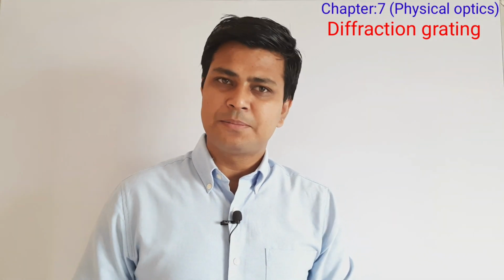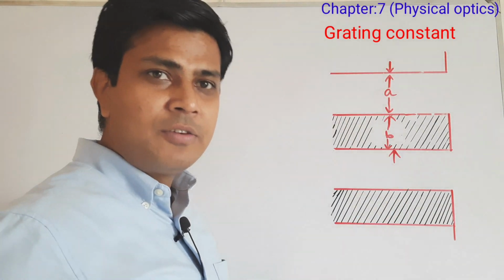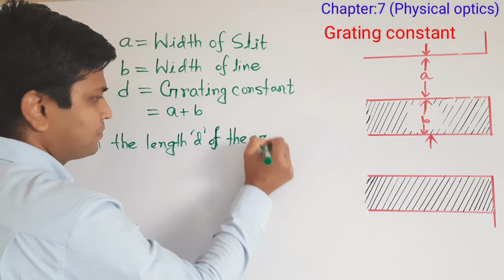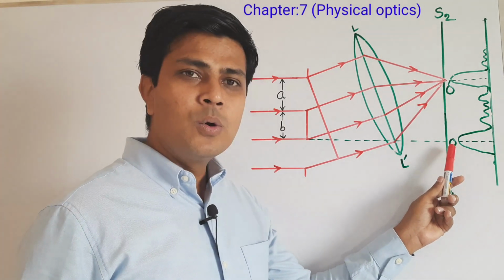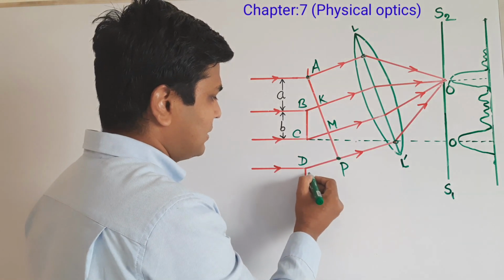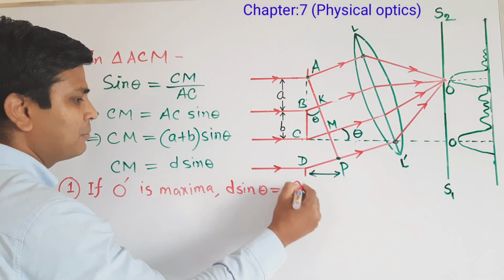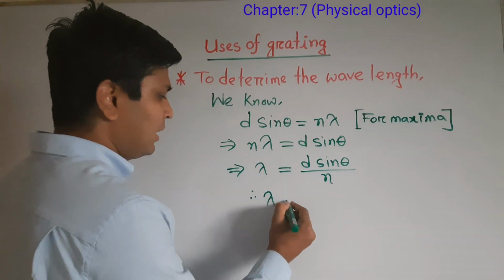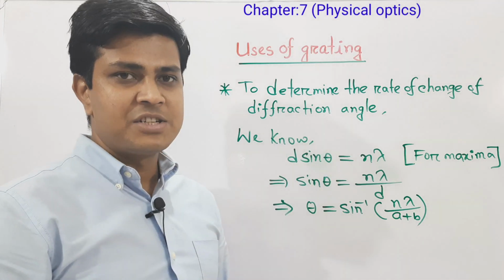Diffraction grating || Physical Optics || Physics 2nd Paper || Md. Ashraful Islam